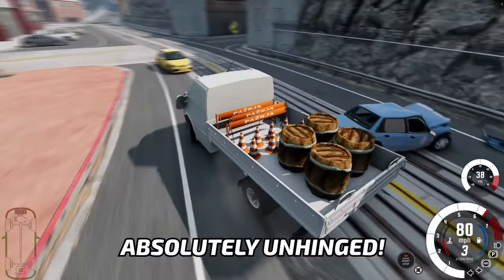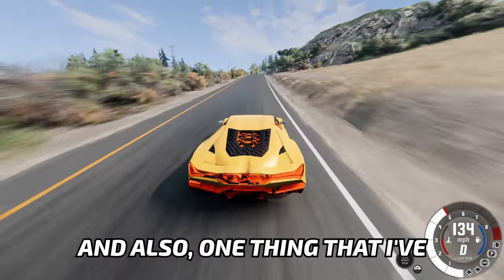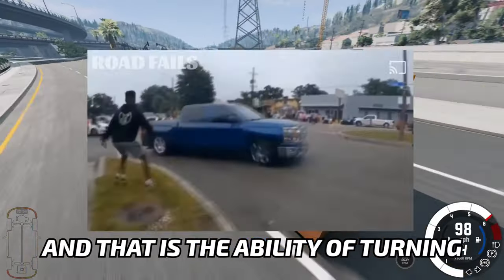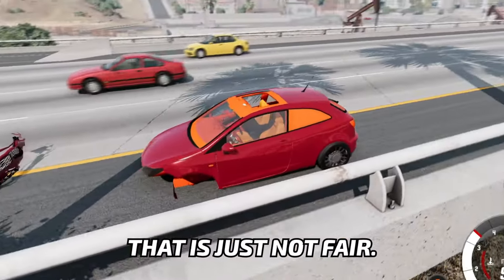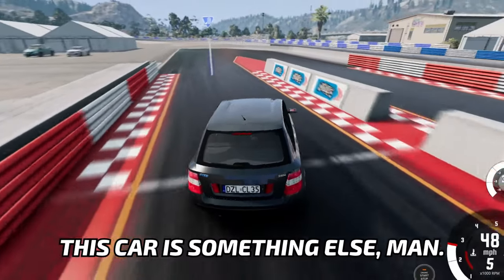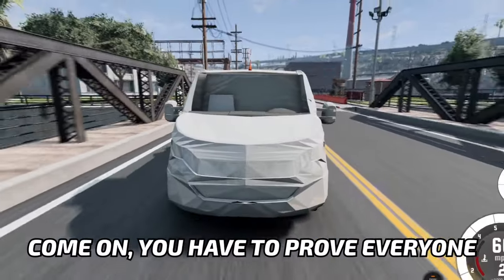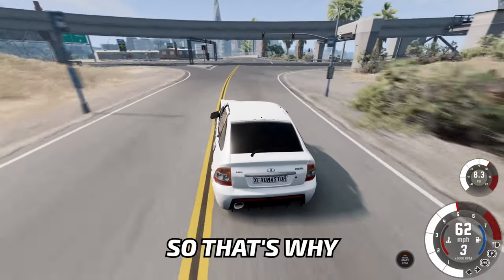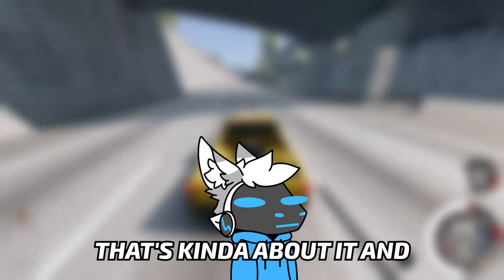The CRAZIEST BeamNG BOOTLEG Mods I've Ever Seen.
Today I found some of the most craziest beamng bootleg mods that I've ever seen

Today I found some absolutely CURSED Mods in beamNG drive, This Weird car mod, an absolutely SCUFFED Bootleg mod, WORST MOD  or whatever other word I can throw in here for keyword optimization. They were Hilarious, Embarrassing, and Downright Scary at times.